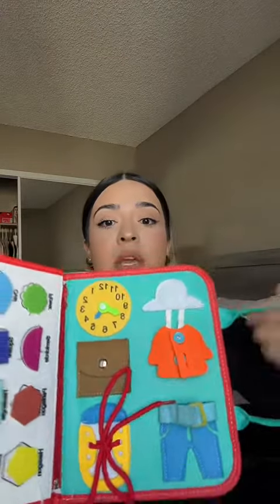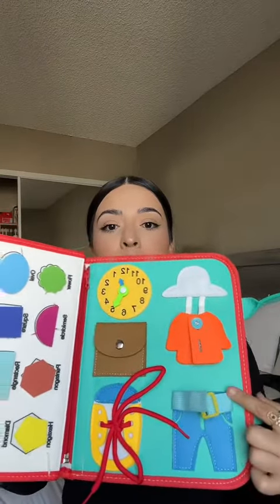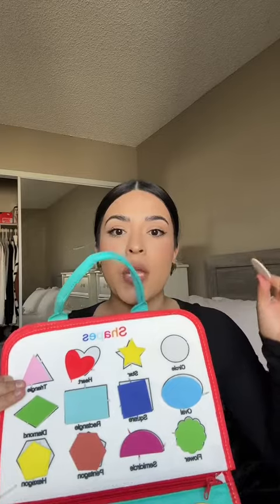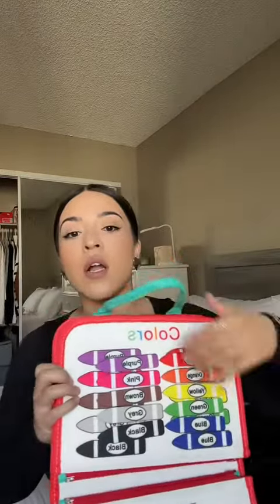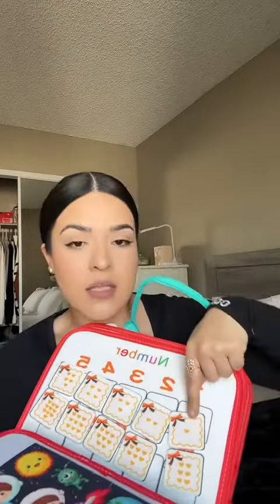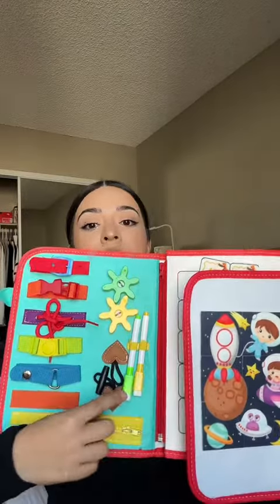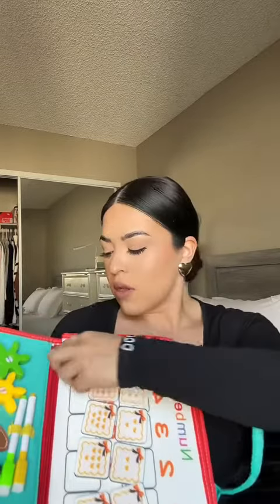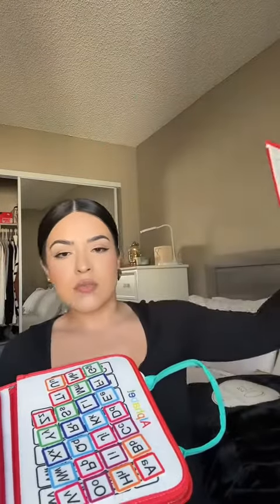We've been playing with it non stop for the last 3 days. His favorite is the colors ❤️